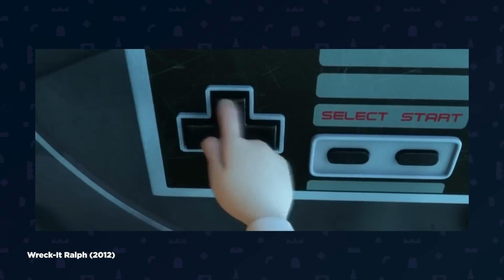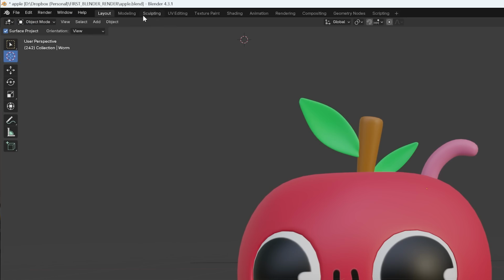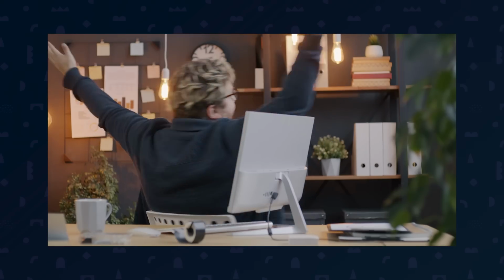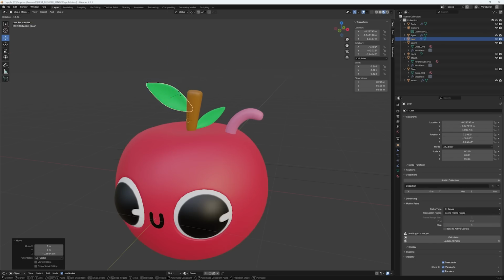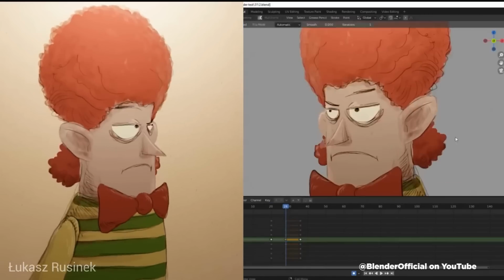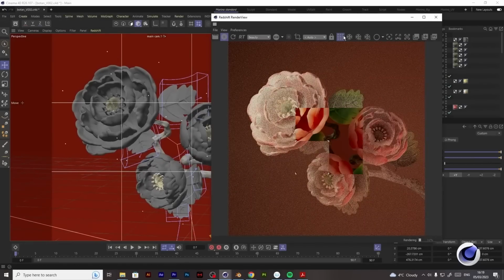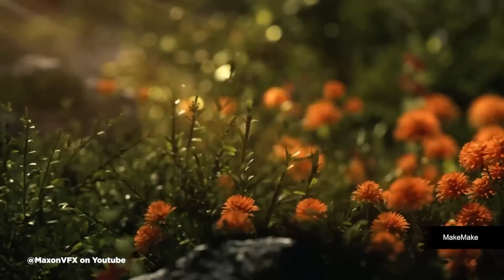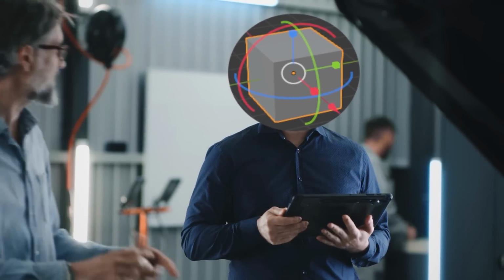You're Learning Blender Wrong!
Feeling stuck with Blender? You're not alone!

In this video, EJ Hassenfratz will share his journey and some real talk about why so many artists struggle when starting out with Blender - and what to do about it! He'll look at those tricky roadblocks that trip up beginners (like getting lost in all those shortcuts or not knowing what to learn), and he'll show you some simple ways to make learning actually fun. Whether you're just starting out or trying to level up your skills, this video will help you dodge those common mistakes and get better at Blender - faster than you can delete the default cube!

Want to learn Blender from the ground up? Great news: We’re getting ready to release our Blender course for beginners.

Chapters:
00:00 Intro
00:13 Starting the Journey
00:42 Tutorials Have WAY Too Many Hotkeys
03:35 Moving Stuff Around
04:45 Choice Overload
06:28 Be Intential About Your Learning Path
09:10 Know Your Why
10:51 Conclusion